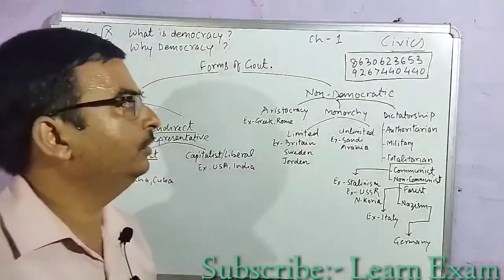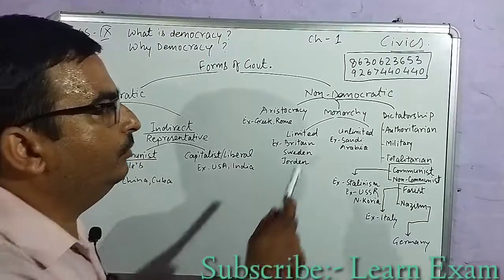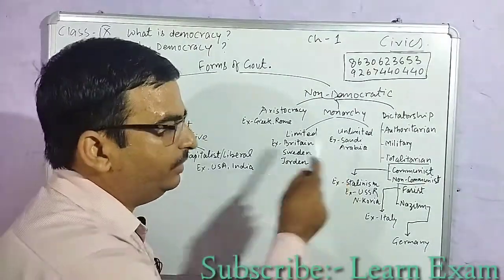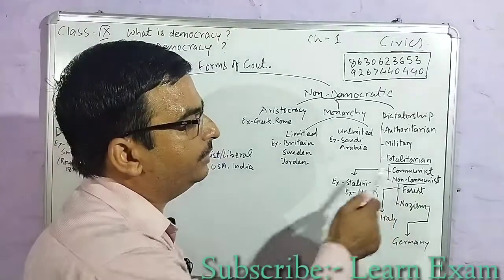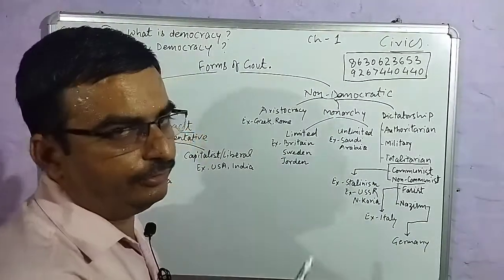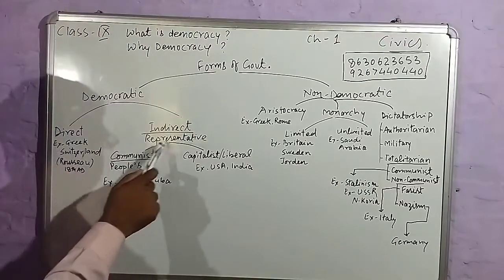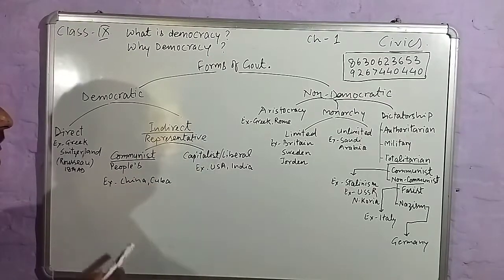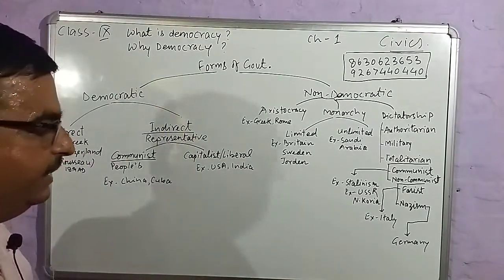Ncert Class-IX Civics What is democracy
Ncert (Civics)
What is Democracy